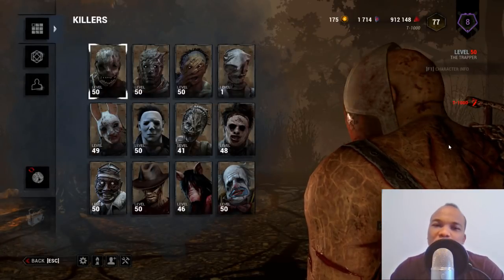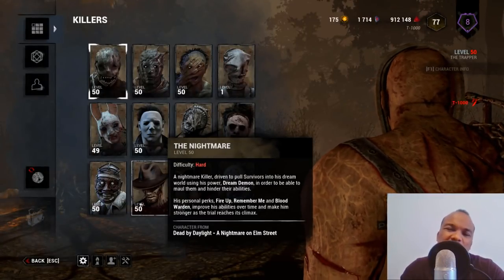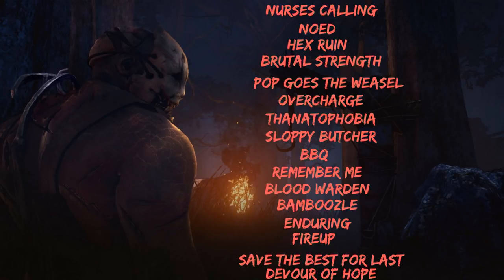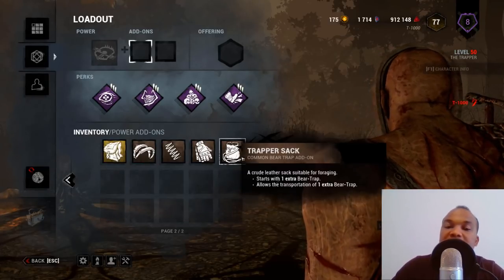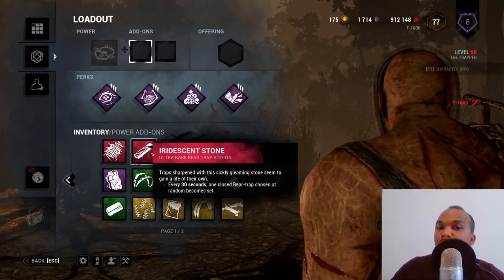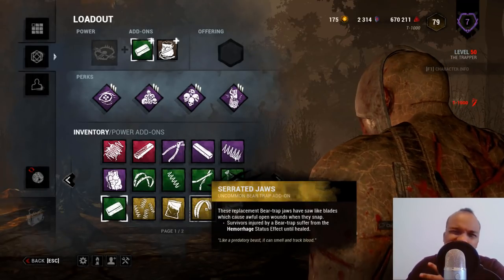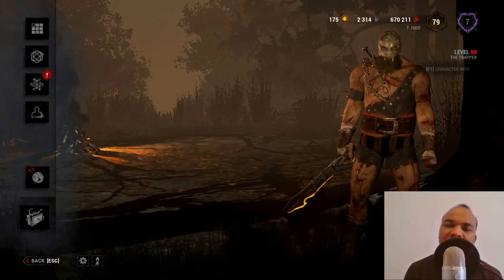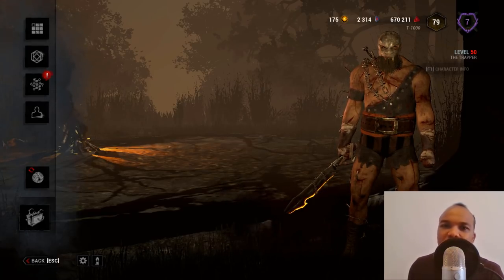Dead by Daylight - The Ultimate Guide to the Buffed Trapper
In this tutorial, I am going to show you how to play as the trapper. The trapper is a mid tier killer with the ability to lay bear traps all across the map.

I am going to show you the best perks and addons to run with the trapper and also show you some in game strategies on how to maximize your chances of killing all survivors in a match.